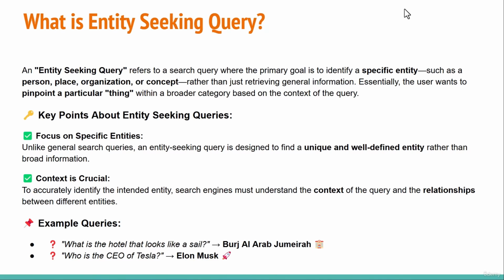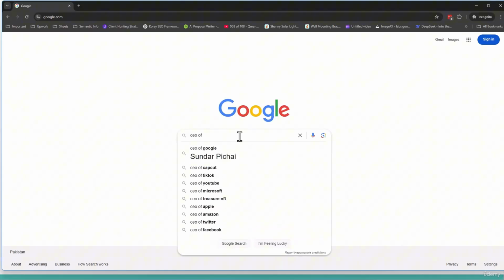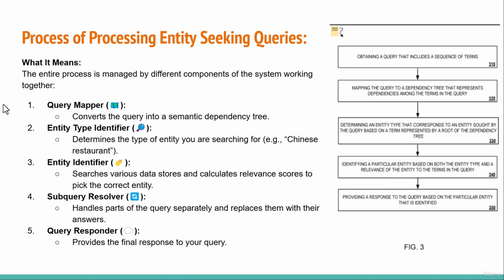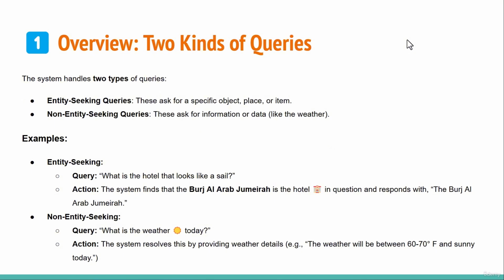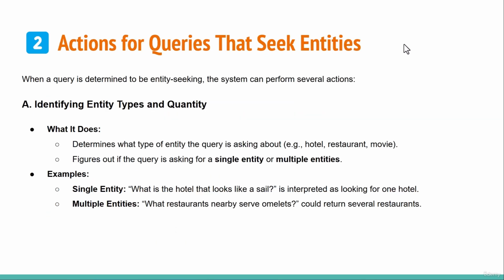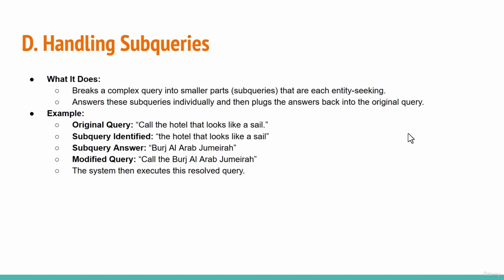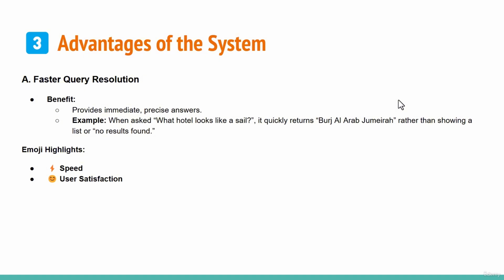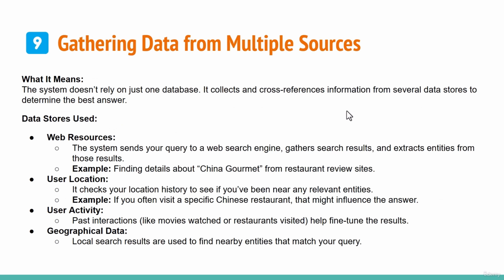What is Entity Seeking Query in Semantic SEO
An entity-seeking query is a search where the user is looking for a specific real-world entity (person, place, brand, or thing).

It focuses on identifying or learning about that entity rather than general information.

Examples include searching for a company, product, or individual by name.

Search engines like Google use entities to deliver precise, knowledge-based results.

💥💥Vieo Chapters💥💥
00:00 Start
14:32 Ending